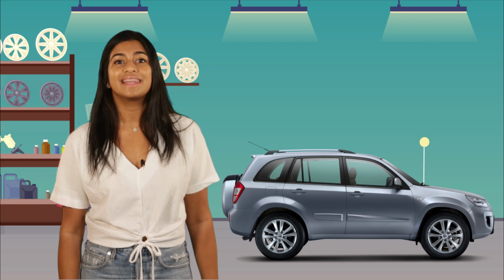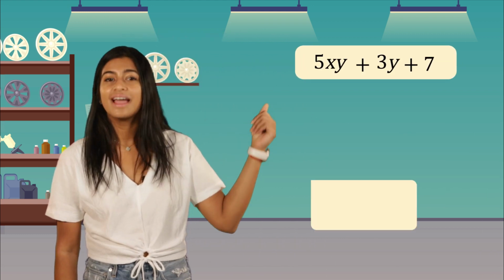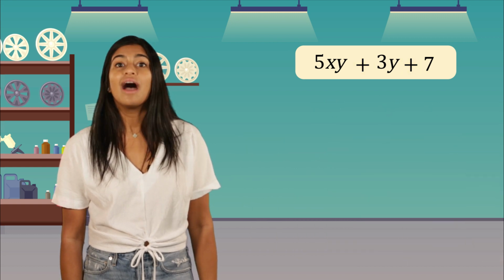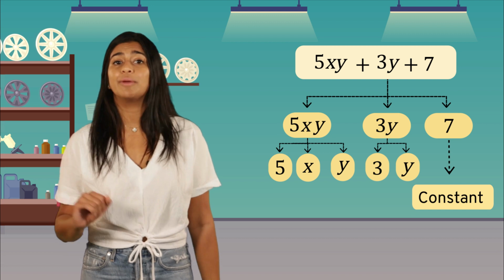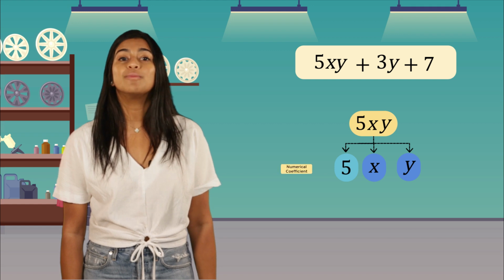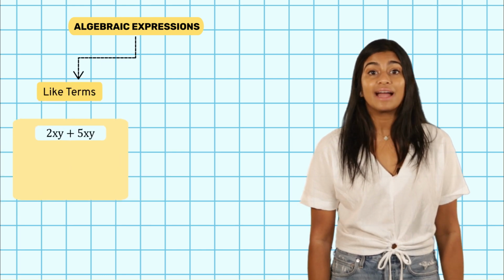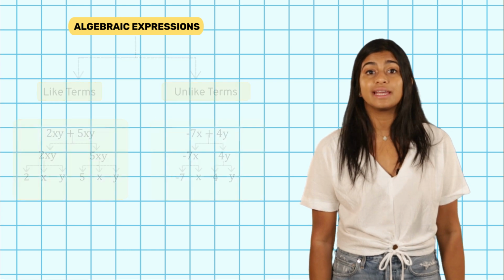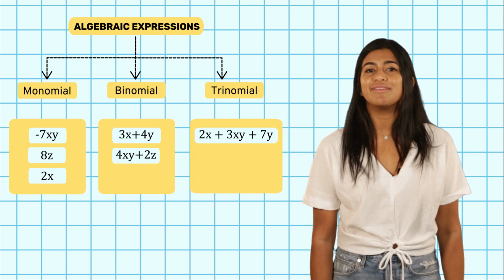Math lesson for Grade 7 - What are Algebraic Expressions?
Learn how to simplify an algebraic expression and how factors and terms together form an algebraic expression by writing it in the most compact or efficient manner, without changing the value of the expression.